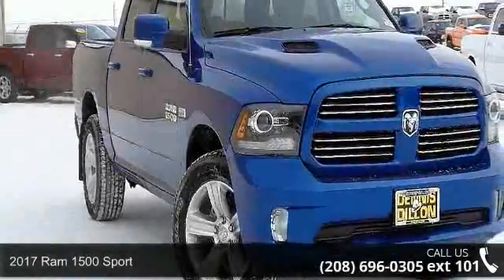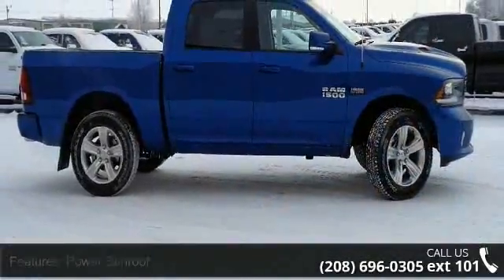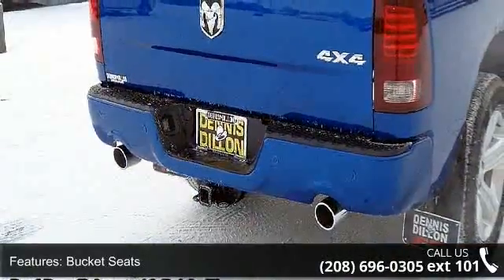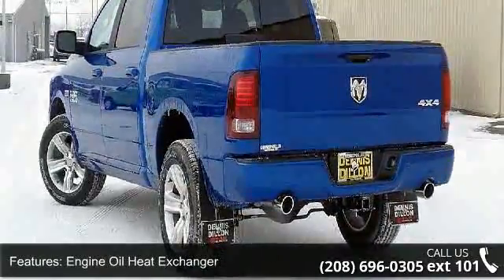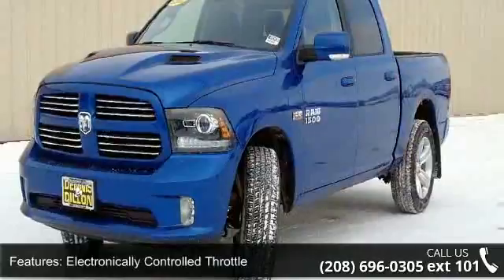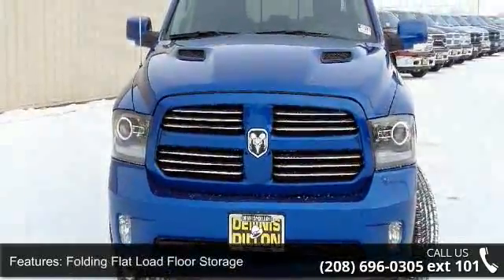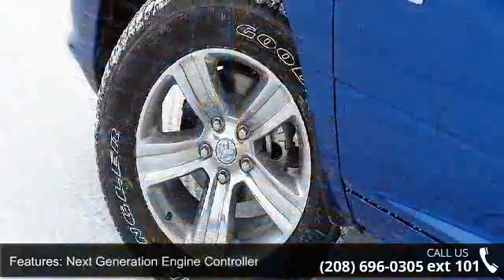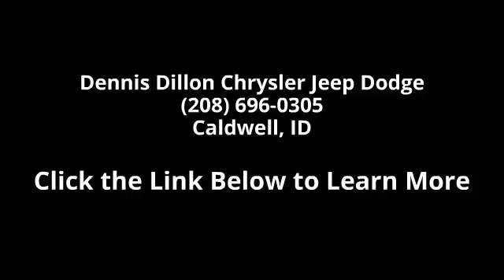2017 Ram 1500 Sport - Dennis Dillon Chrysler Jeep Dodge ...